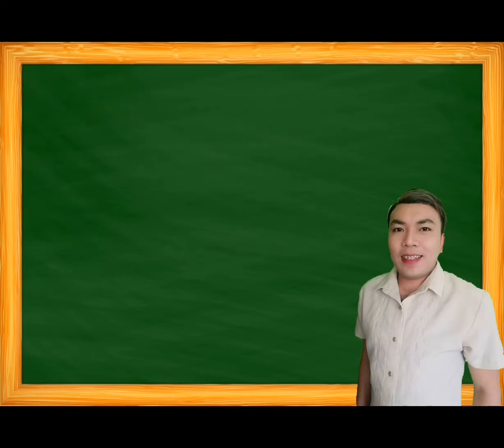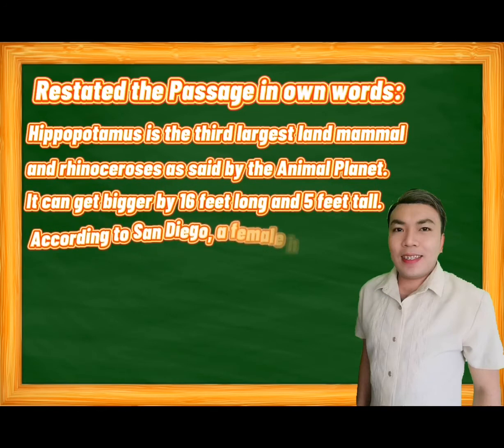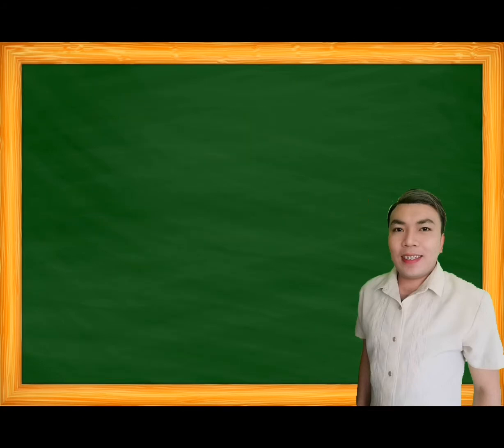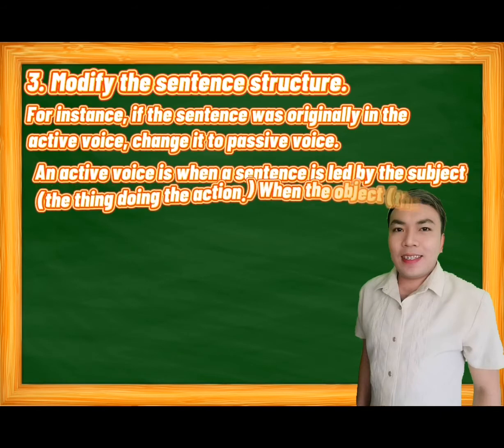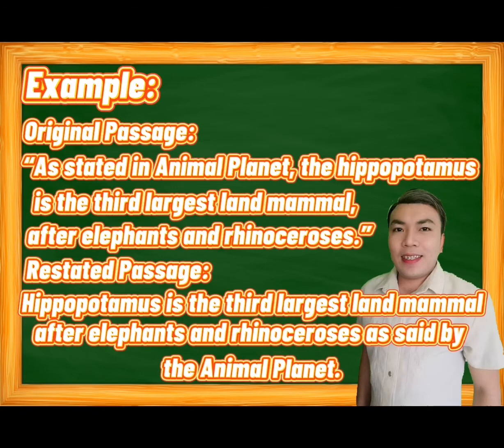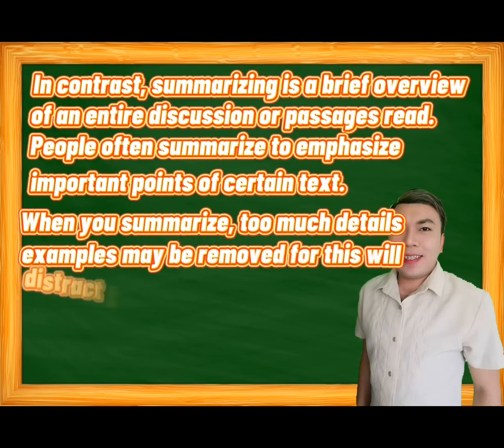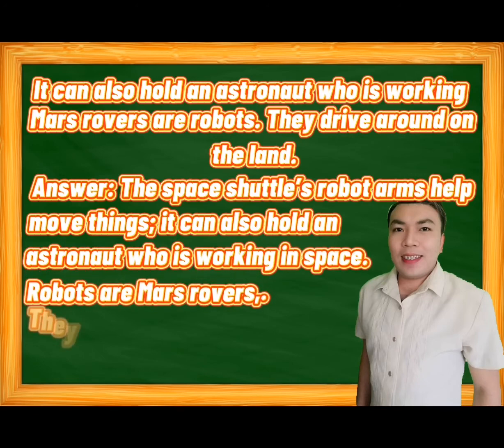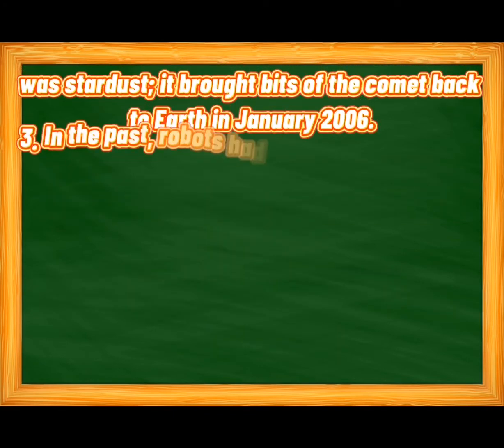Educational Video from Host Jake GRADE 5- ENGLISH (QUARTER 3 Week 3)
Restating Sentences and Summarizing Informations from Various Types